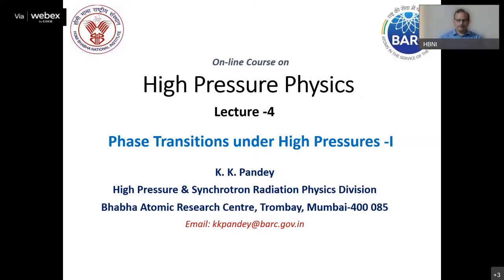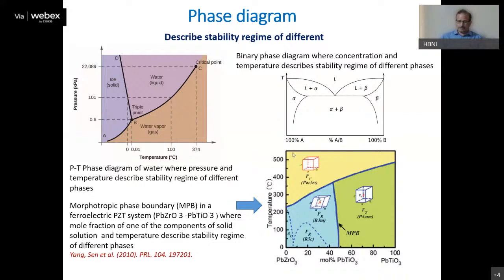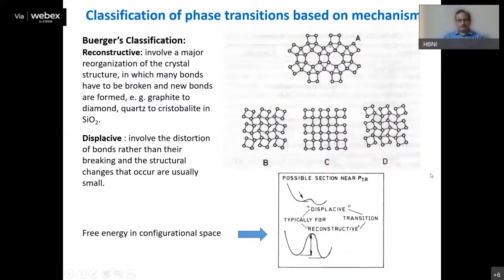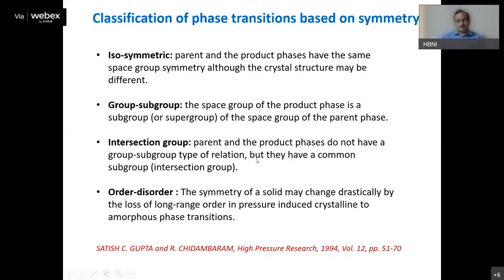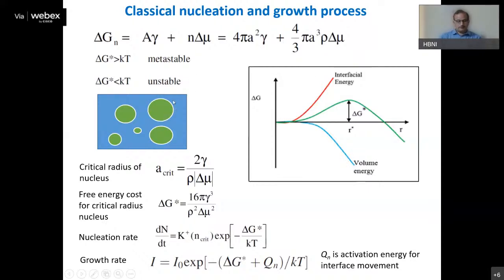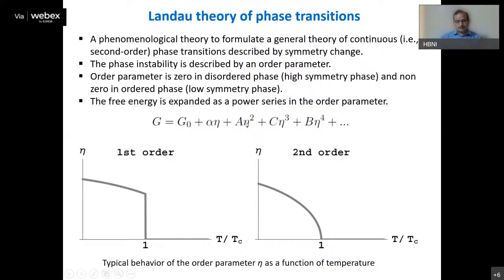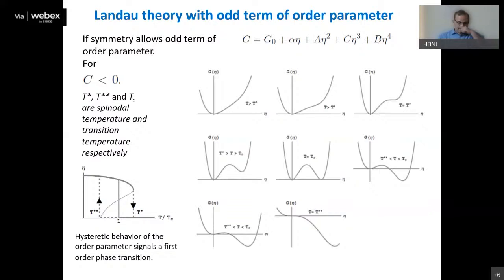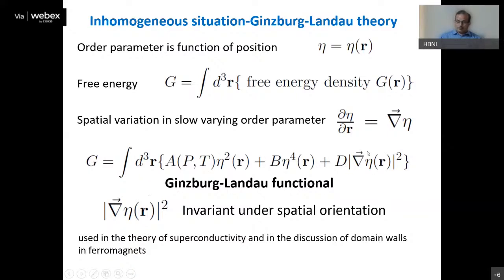High Pressure Physics - 04 | Phase Transitions Under High Pressure 1